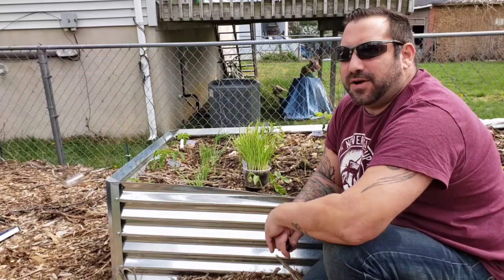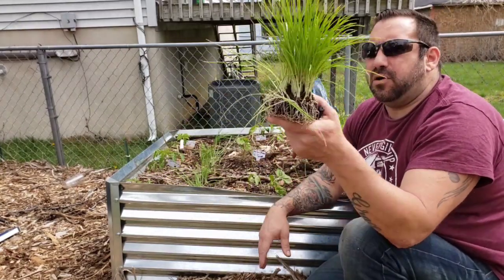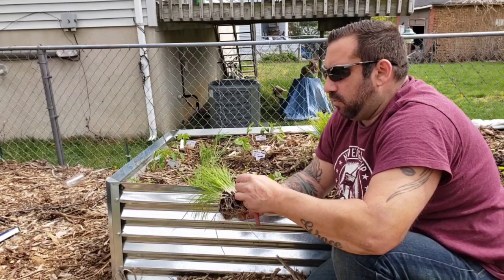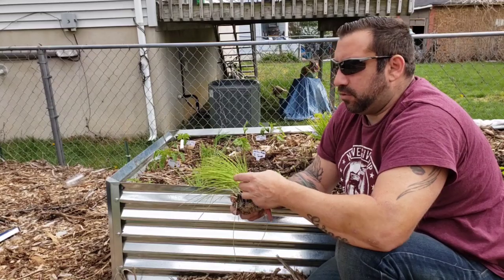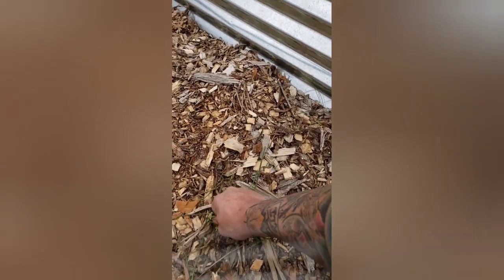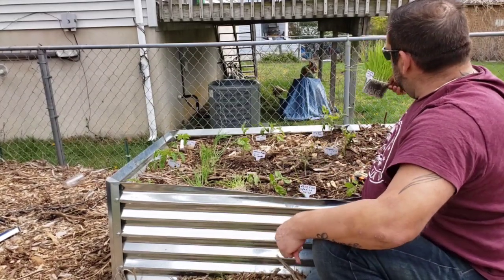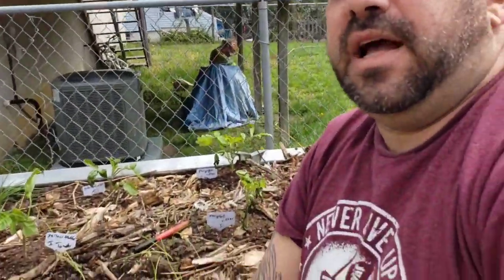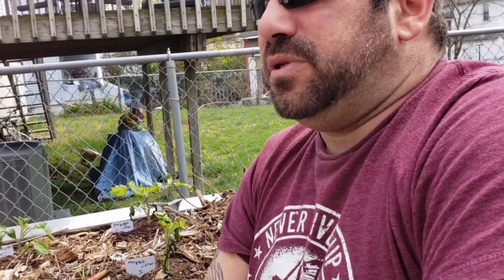Onions go in with my tomatoes. Bunching and bulb.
In this episode I companion plant onions with my tomatoes. Here's the how and why.

Instagram.com/ @gardenstategrowing76